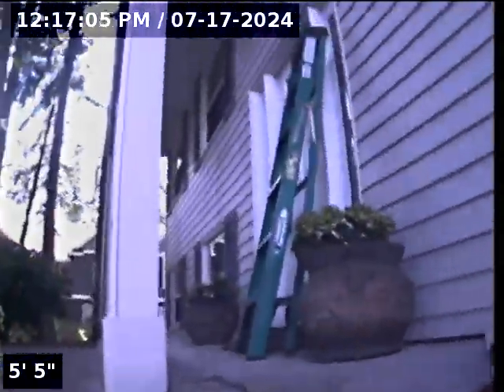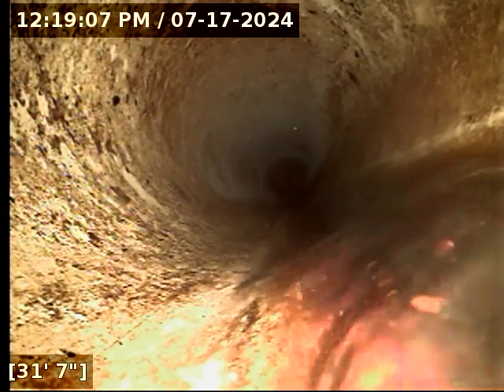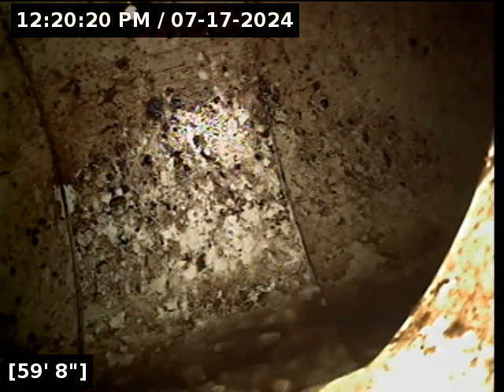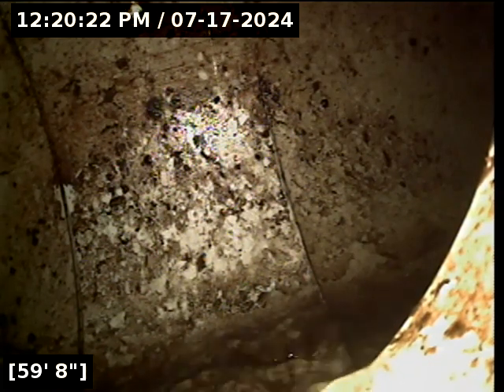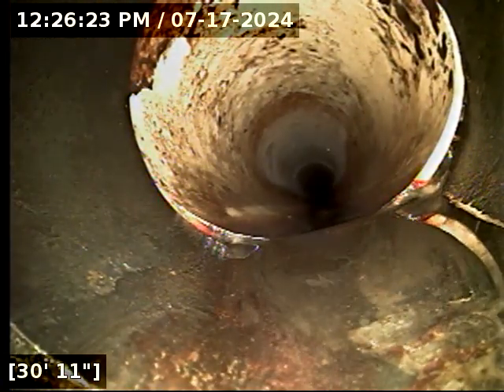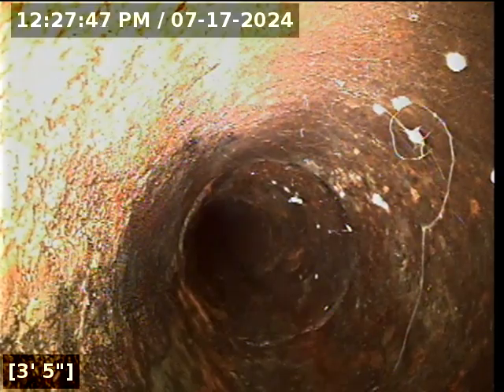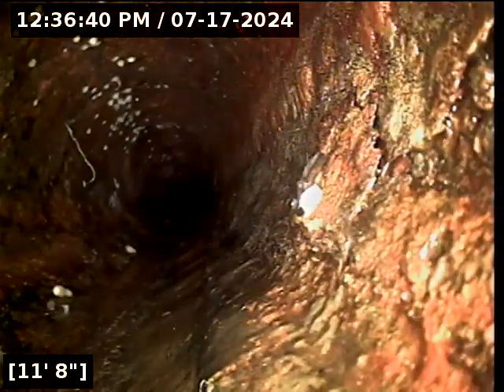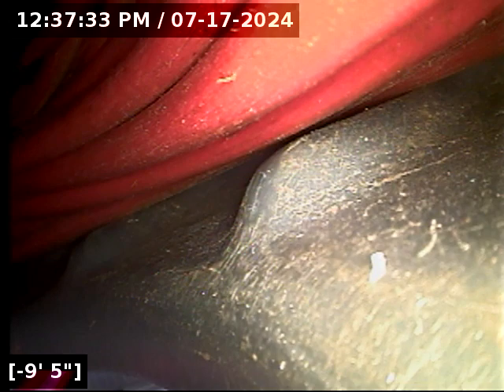July 17, 2024